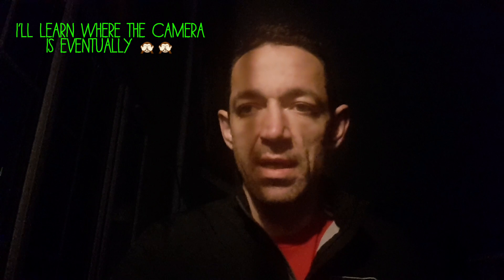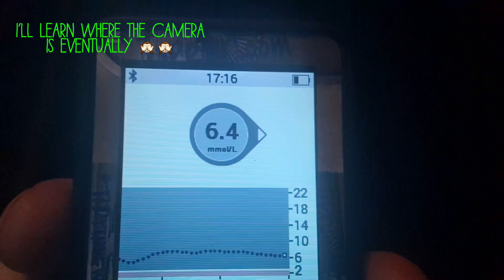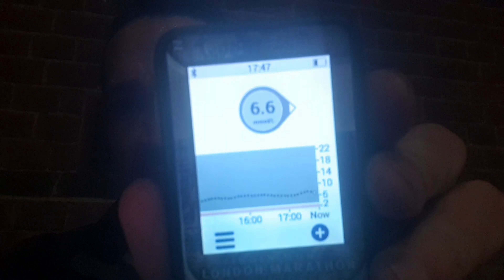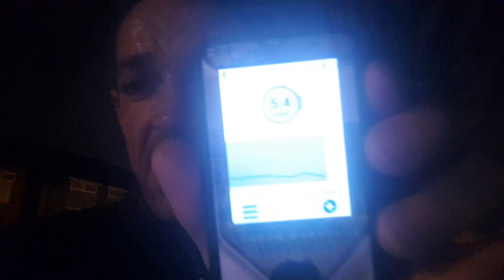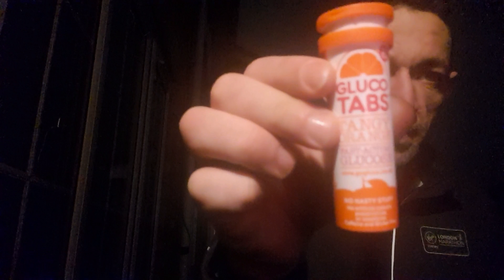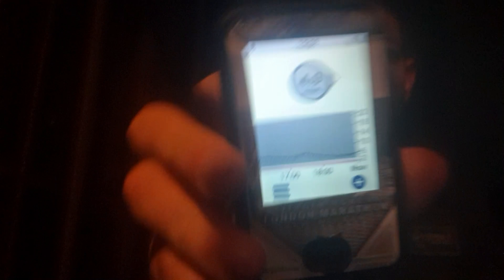London Marathon Training - Session 7 - Long Run With Intervals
Session 7, intervals but mentally wanted a long run tonight, so combined the 2 and did a 5k warm up, then 3 lots of intervals followed by a 5k cool down!!

Training for Virgin London Marathon 2019, making type 1 diabetes run with me on this one. I want to share the highs and the lows of marathon training, showing that type one diabetes is no barrier to success.

Please show your support in my fundraising for London Marathon and RNIB

Proud to be one of the Dexcom UK warriors, all views are my own honest views of the product.